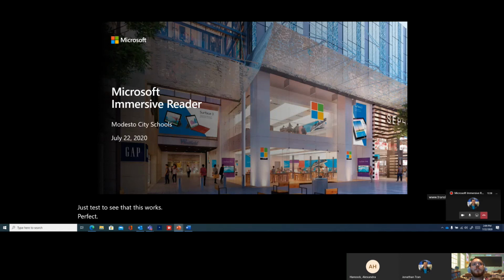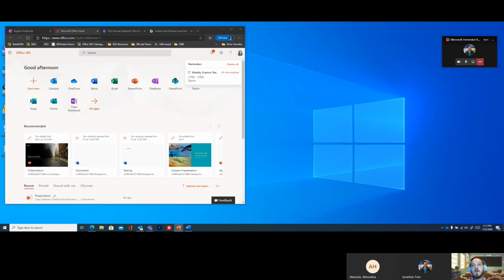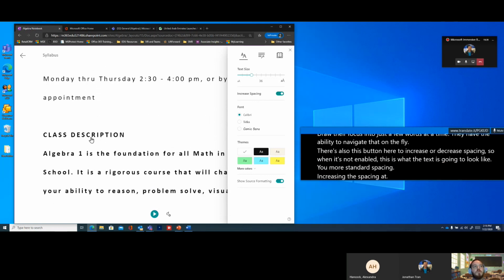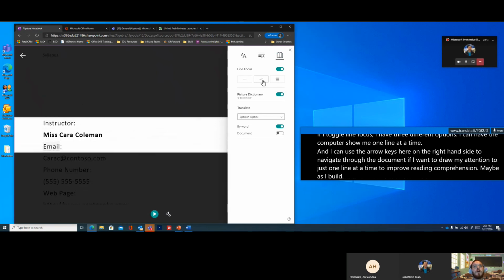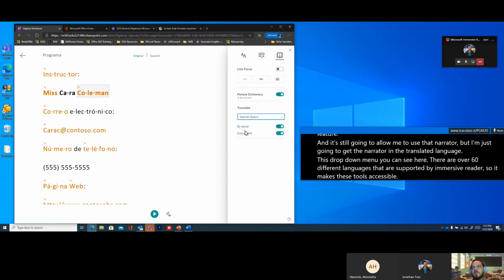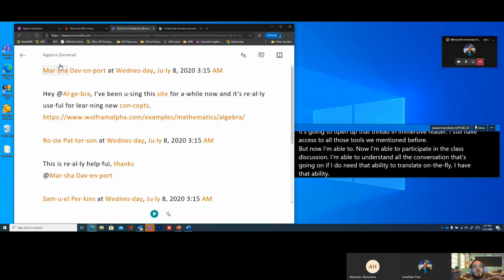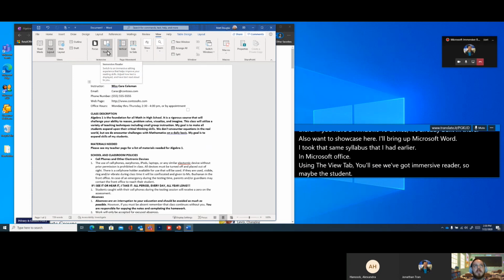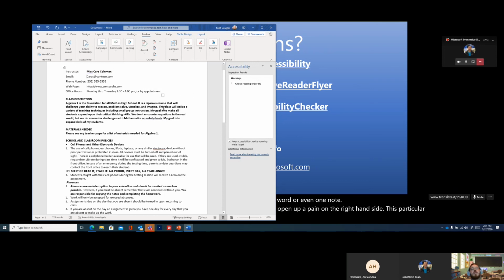Microsoft Immersive Reader Recorded Webinar